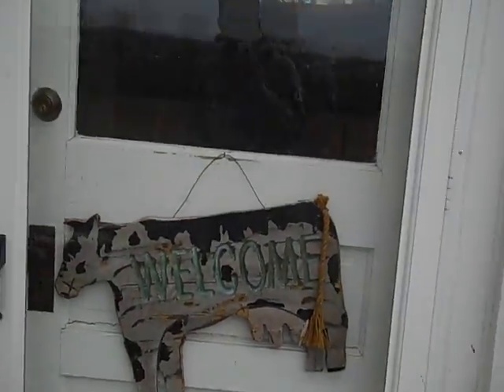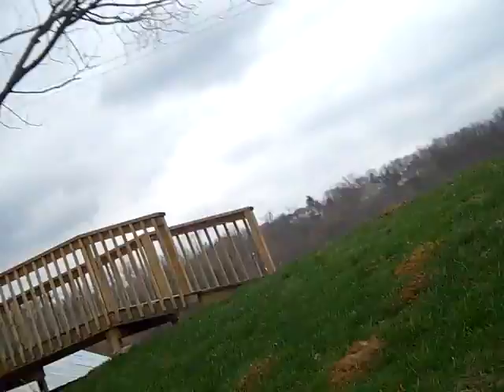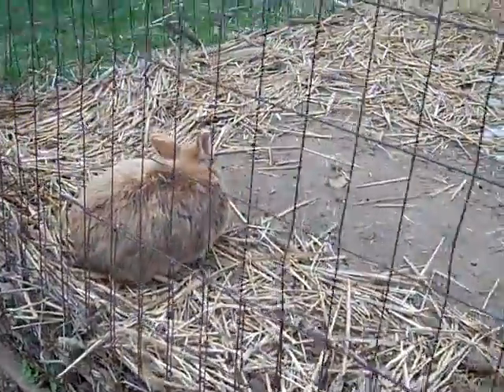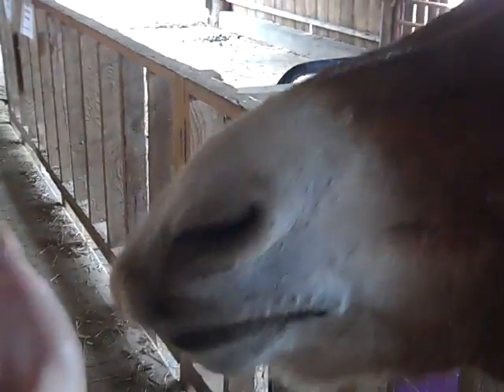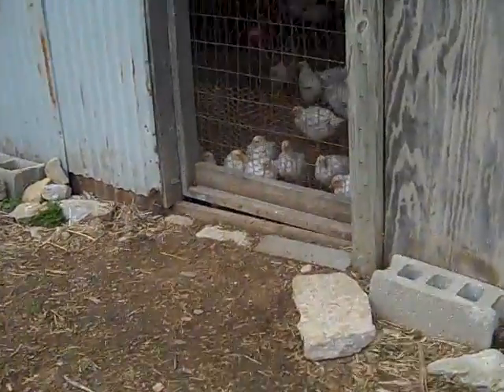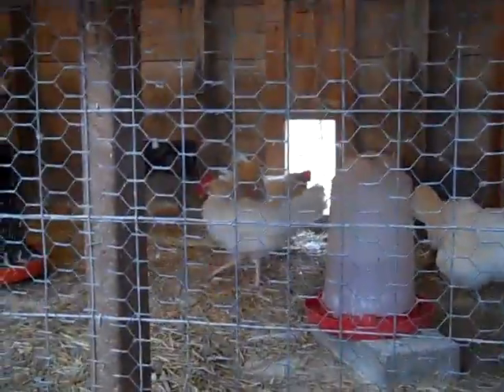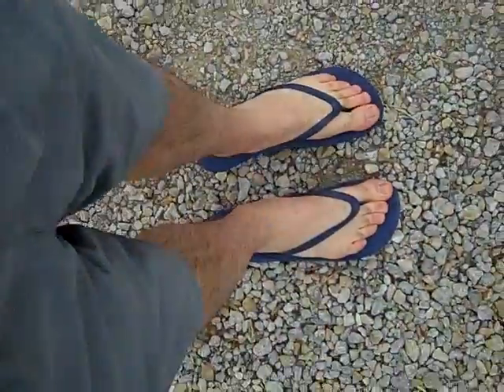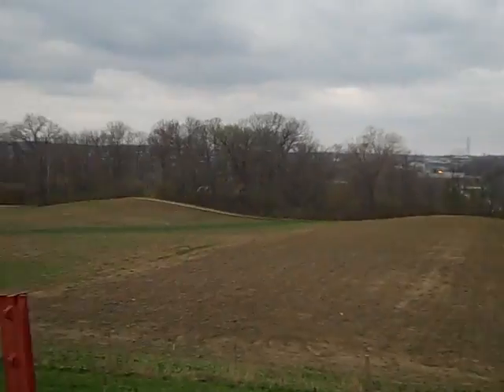Phil NCCC Vlog - Farm 3.25.2011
Tour of Gorman Heritage Farm animals.